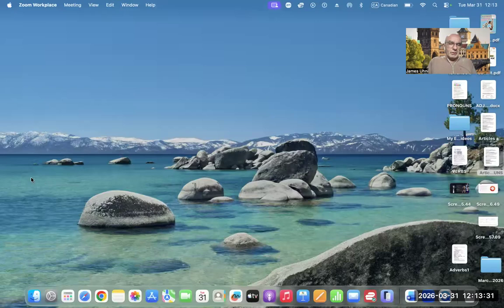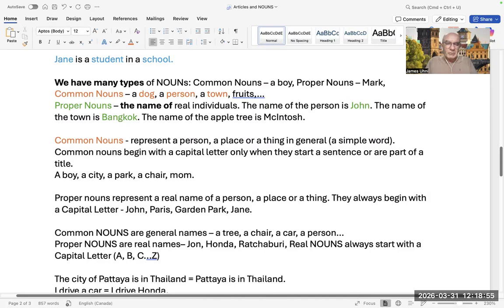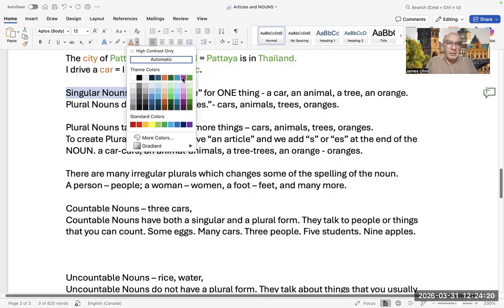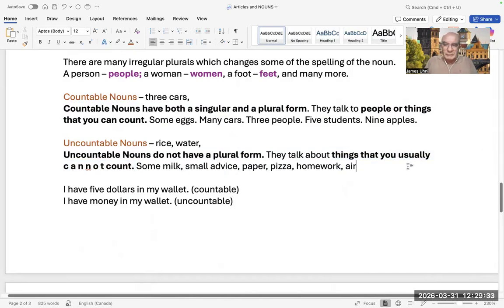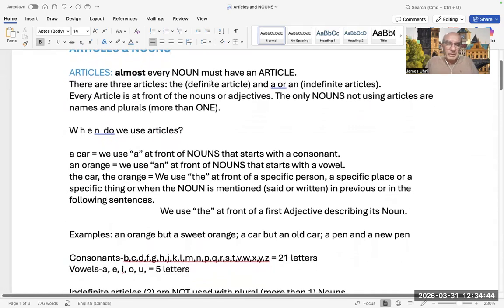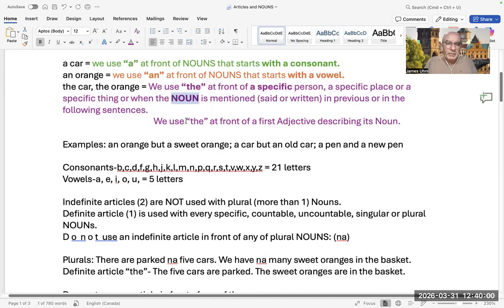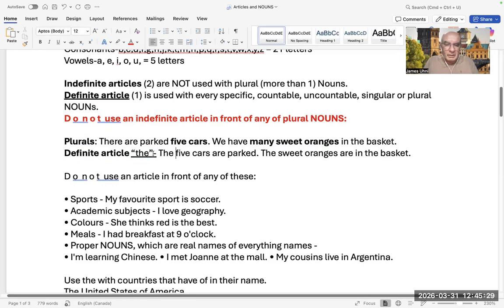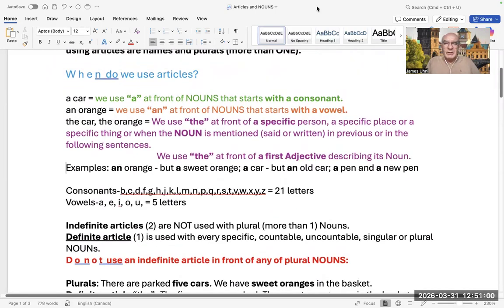ARTICLES and NOUNS - Speak English with Love